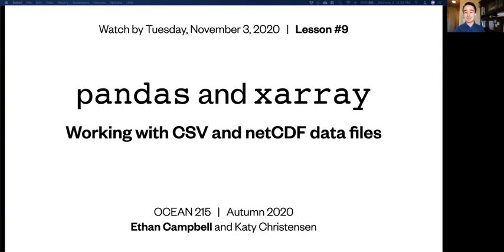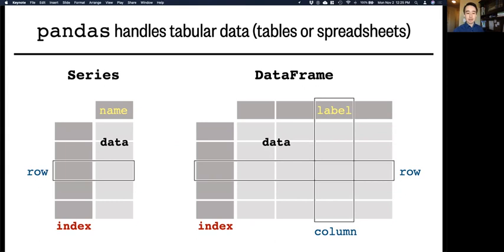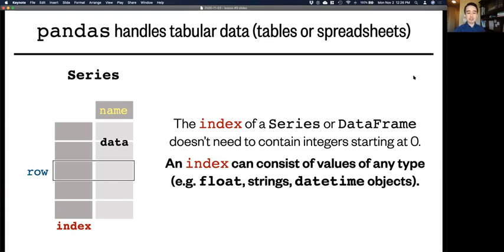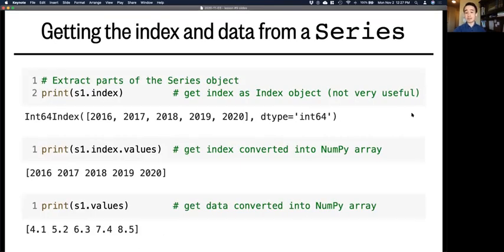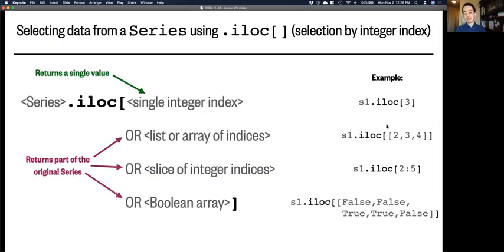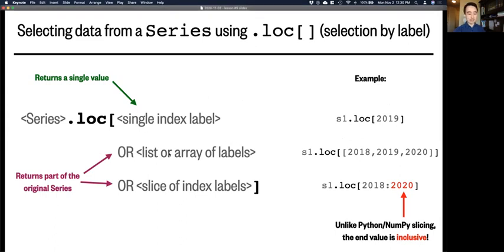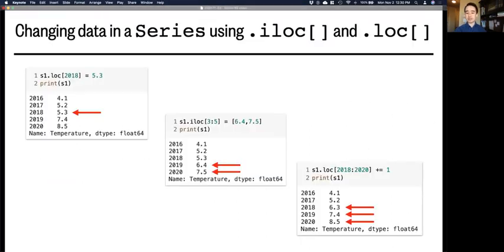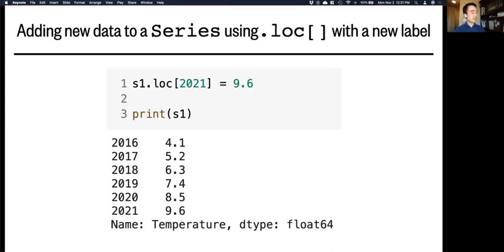Lesson 9, Part 1: Pandas - Series objects